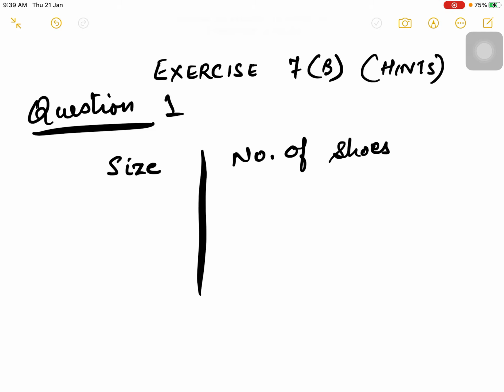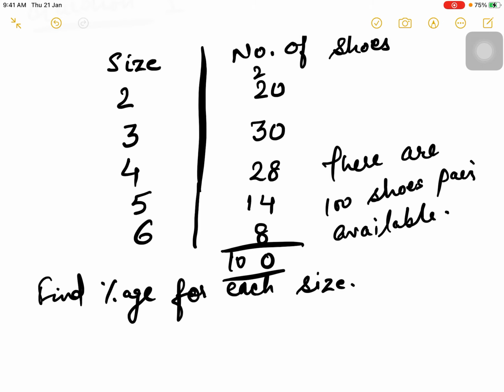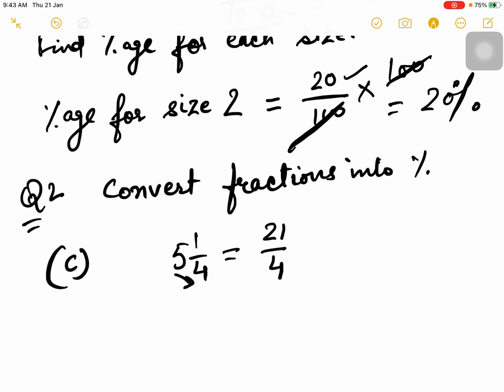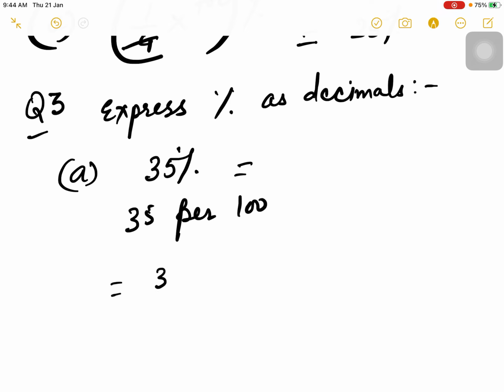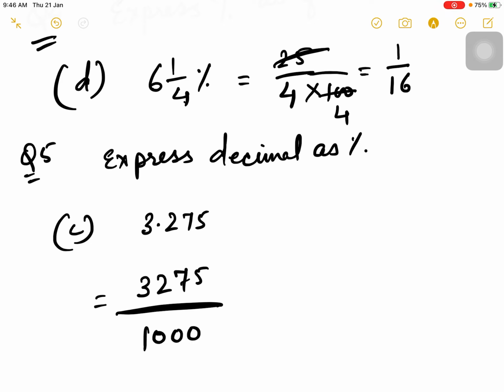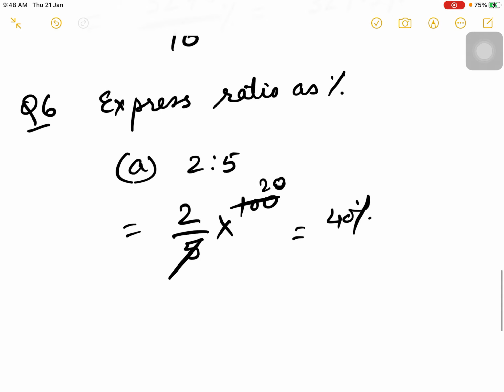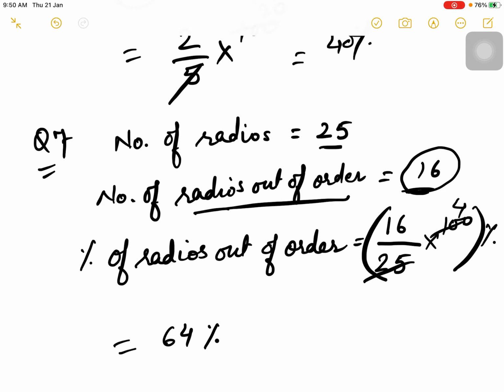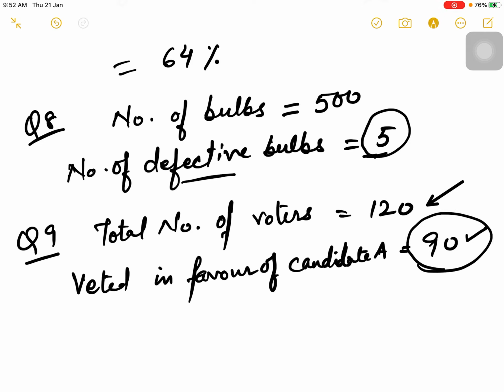Exercise 7B (hints)